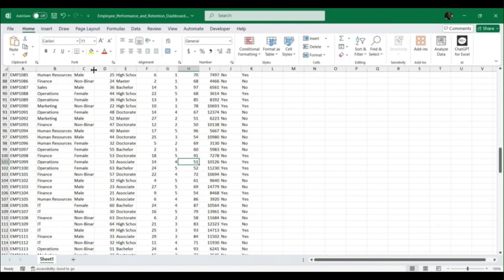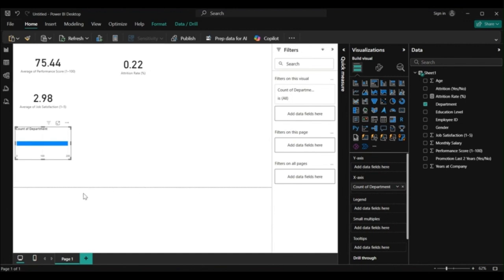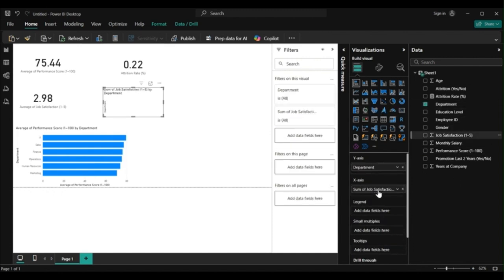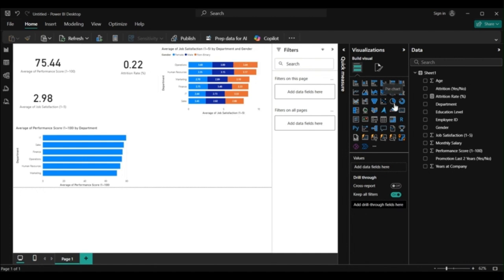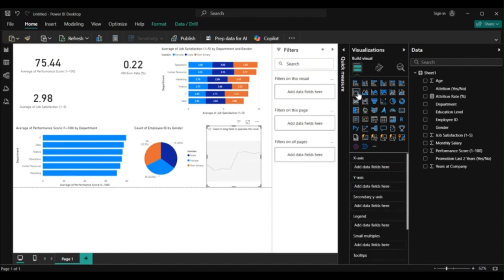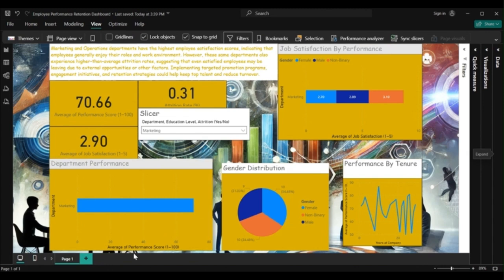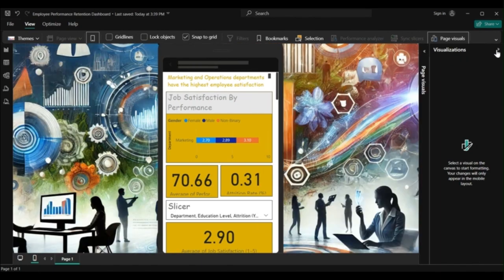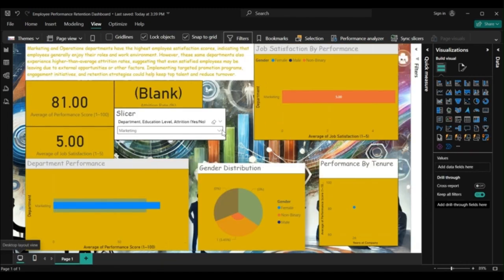POWERBI Dashboard for Employee Performance and Retention in Human Resources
Learn how to create a comprehensive POWERBI dashboard for tracking employee performance and retention in human resources. This video will guide you through the process of designing and implementing a dashboard that provides insights into key HR metrics, such as employee engagement, turnover rates, and training effectiveness. By using POWERBI, you'll be able to visualize and analyze data from various sources, enabling you to make data-driven decisions to improve employee retention and performance. The dashboard will help you identify trends, patterns, and areas for improvement, allowing you to develop targeted strategies to enhance employee experience and reduce turnover. Whether you're an HR professional, manager, or business leader, this video will provide you with the knowledge and skills to create a powerful POWERBI dashboard that drives employee performance and retention.